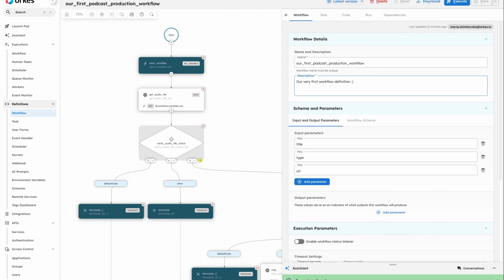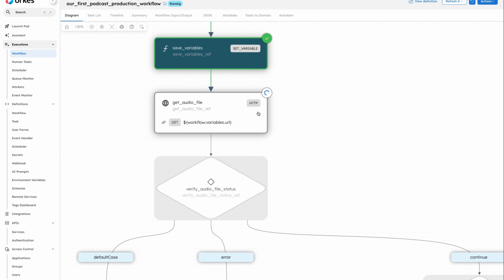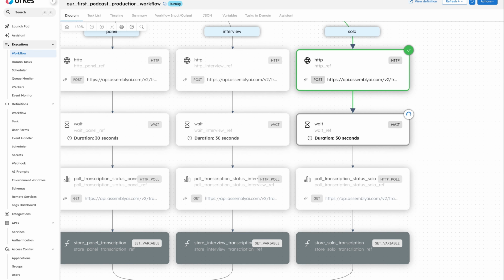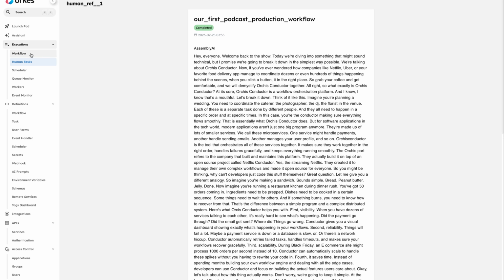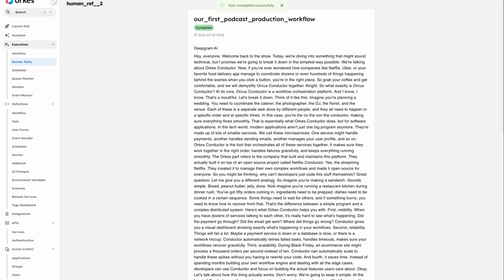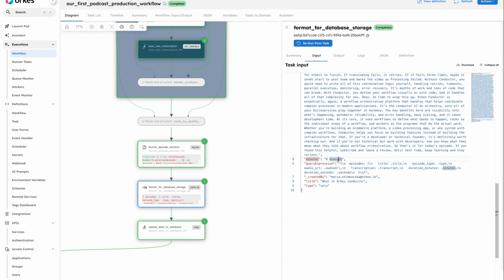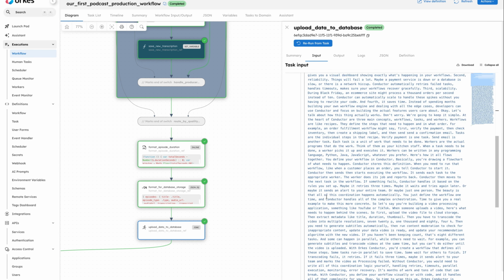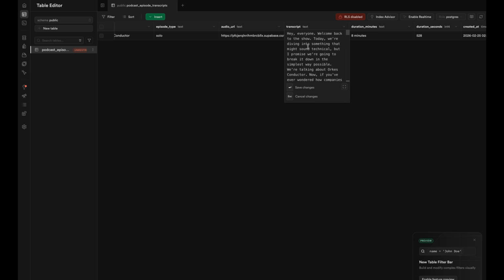Lesson 7: Running the Workflow End-to-End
🔗 Read the full blog for step-by-step instructions: [add link here where applicable]

[add chapter timestamps and titles here]